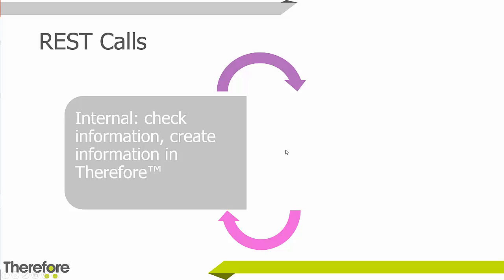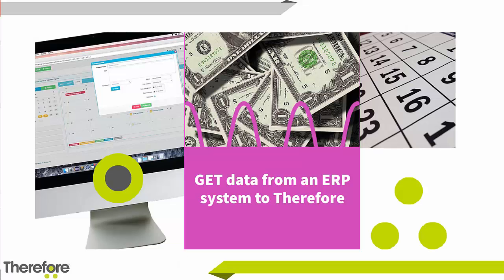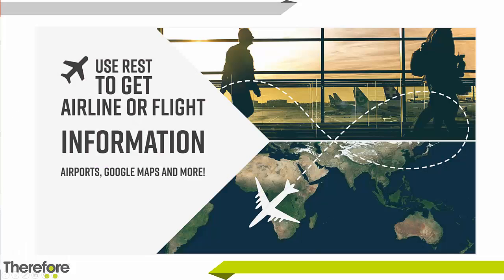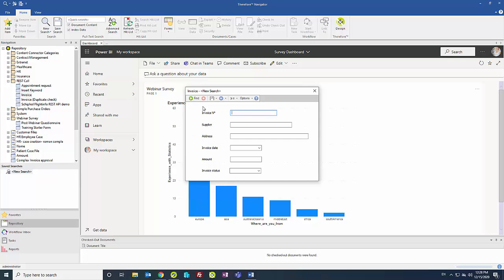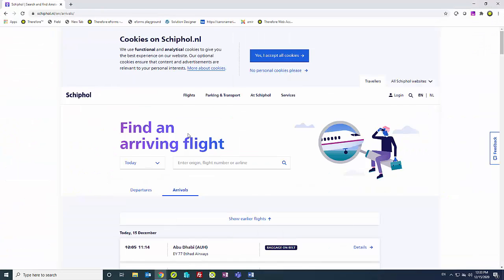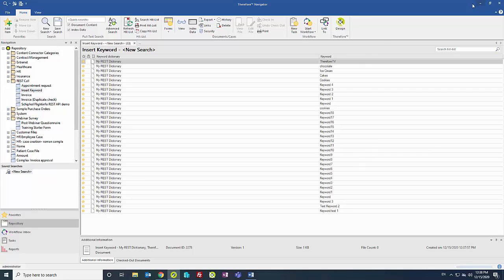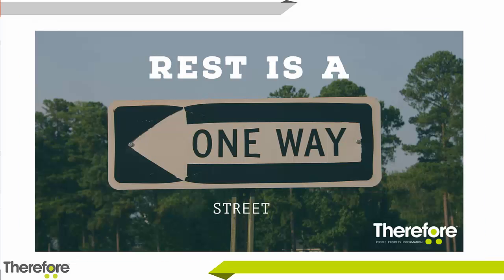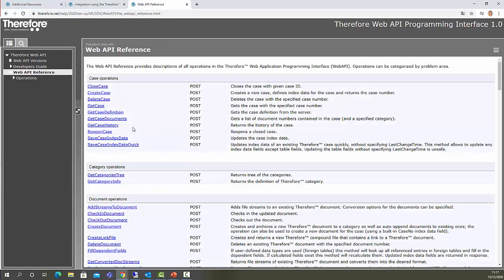Demystifying REST Calls Webinar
This webinar is a non technical, high level introduction to REST calls in Therefore™. The objective will be to equip pre-sales, and others in similar roles to conceptually understand this feature, and be able to scope solutions to customer issues.

No technical jargon! This will be an easy to understand, fun introduction to REST calls for non-technical people.

We will cover:
Time Stamps
1:56 What are REST calls?
08:05 What are the advantages of using a REST calls a Therefore™ environment?
10:00 What are the limitations of REST calls?
19:00 What are examples of REST calls in a Therefore system?
34:30 REST vs. Traditional integration

If you are interested in learning how to configure REST calls, we have a Technical eWorkshop as well as e-learning on the Extranet (Refresher Training Therefore 2020) which covers this feature on a technical level : Technical eWorkshop “Rest Calls and Web Services with Therefore Online”

Audience: Intermediate to advanced Sales, Beginning technical.